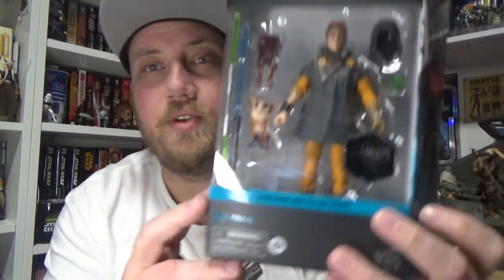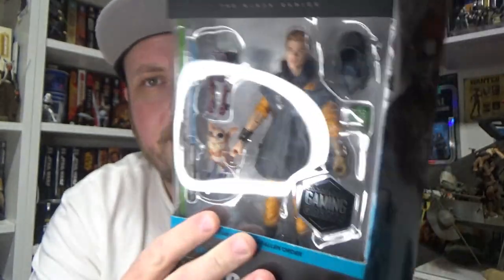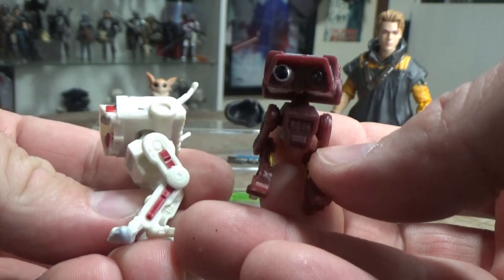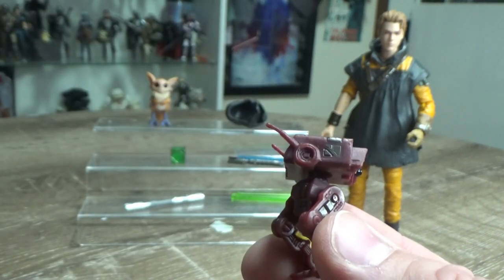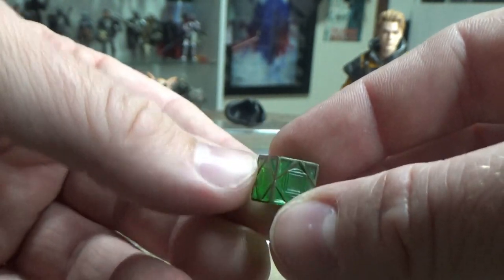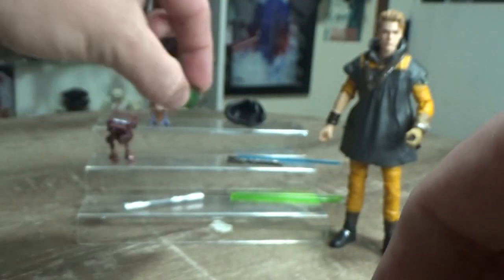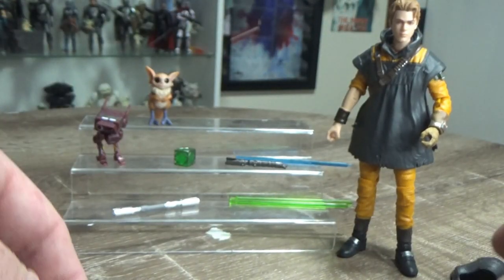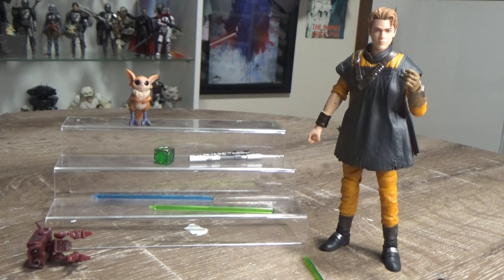CAL KESTIS (GAMING GREATS) - STAR WARS THE BLACK SERIES